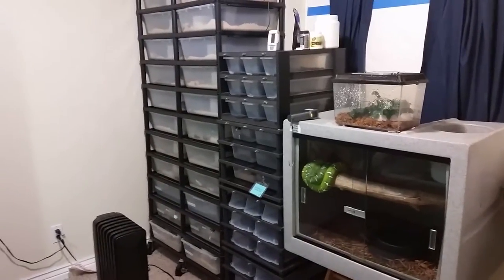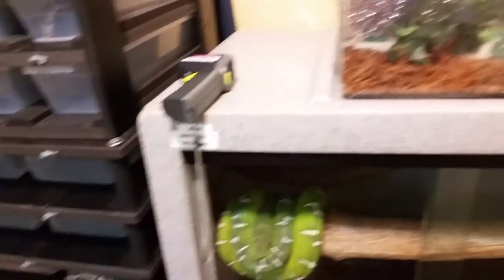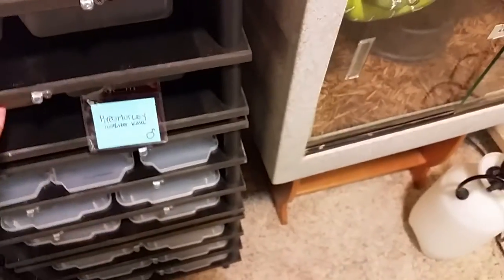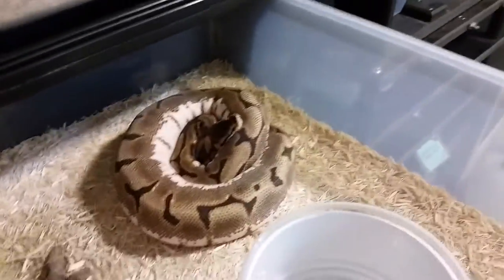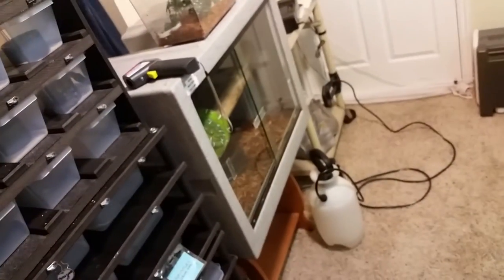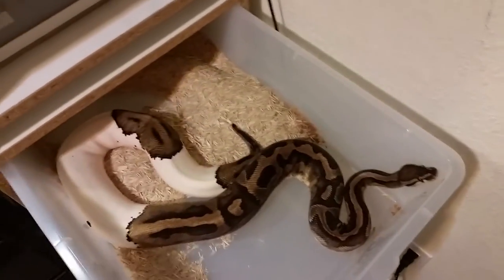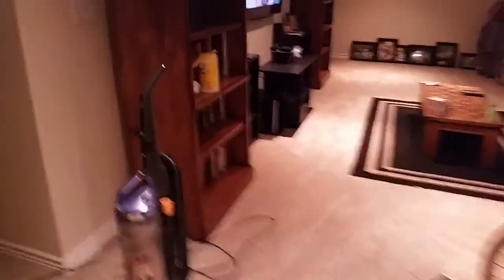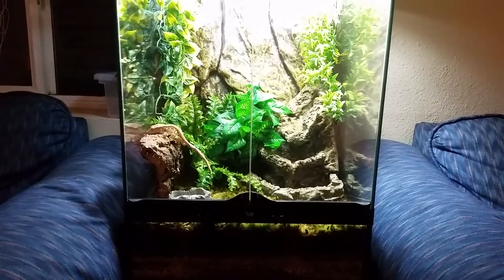Huge Collection Update/ Changes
I know I have not made a video in a long time. I have made some pretty drastic changes to my collection. I am trying to focus on specific things that I want to make bring my numbers back to a more manageable point. I might be downsizing just a little more but I am just about to the point of where I want to be.